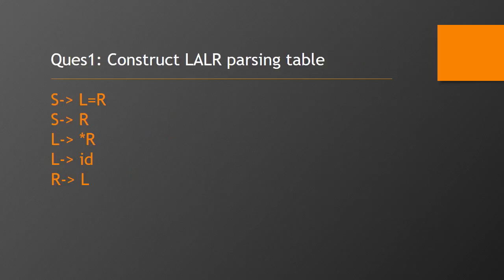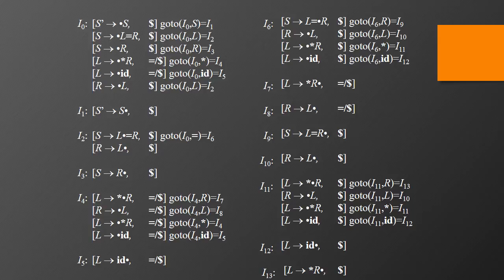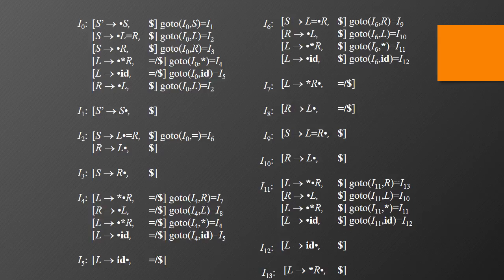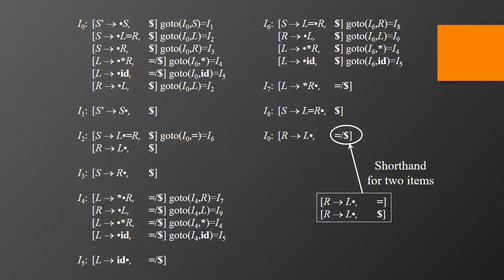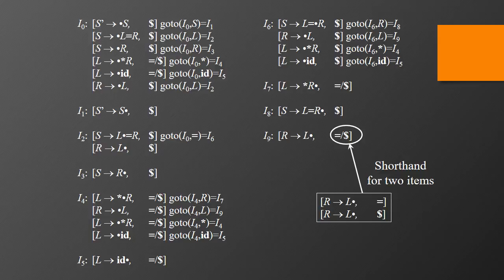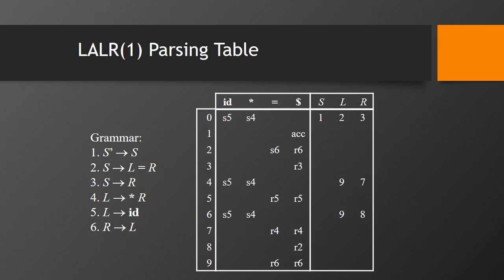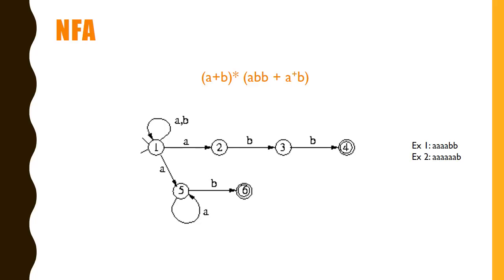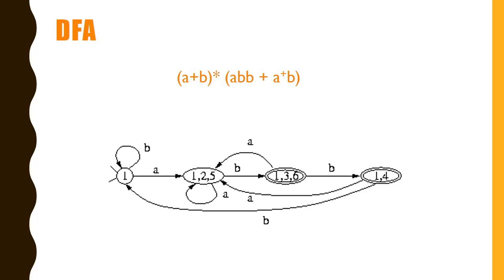LALR Parsing Table And Constuction of DFA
This video will explain you with question how to construct LALR Parsing Table and how to construct a DFA from given regular expression.